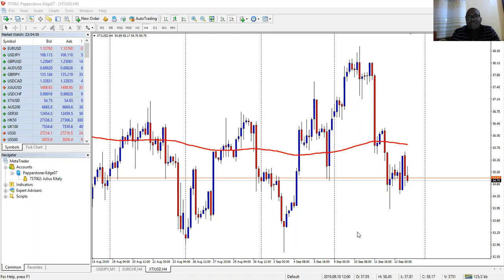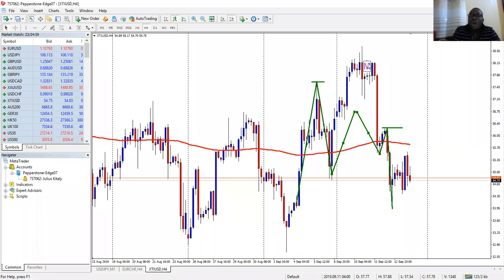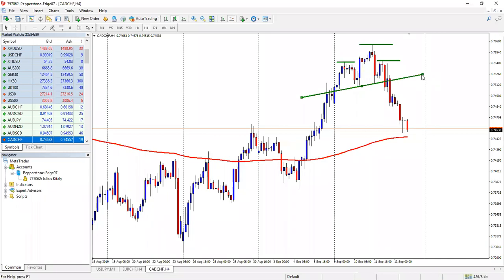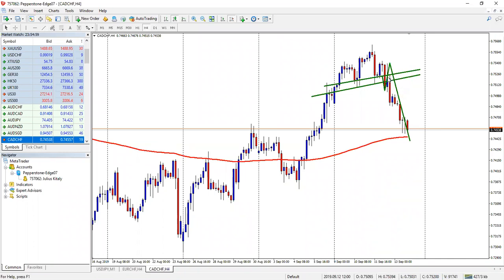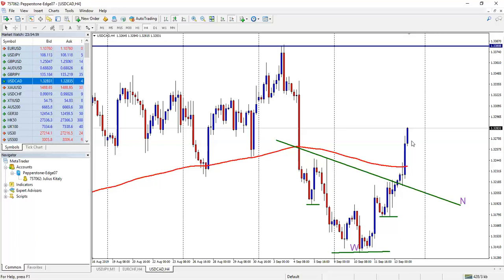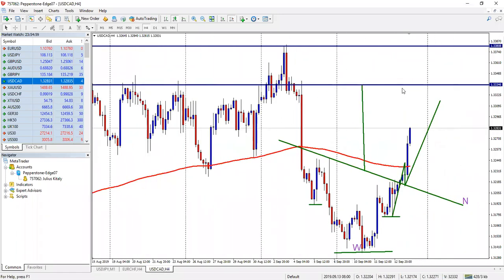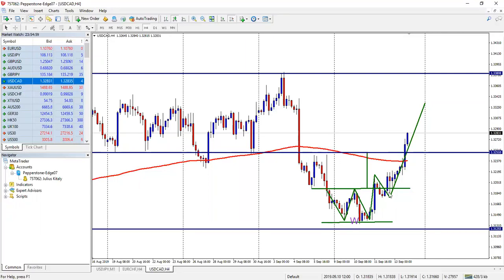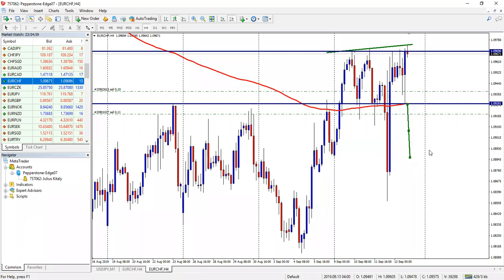How to identify and trade using market chart patterns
Understand how to use the following market chart patterns:
1.Head and shoulder patterns
2.Inverse of Head and shoulder pattern
3.Double Top (M) pattern
4.Double Bottom (W) pattern
5. Triple top pattern
6.Triple bottom pattern

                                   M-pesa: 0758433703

Signal Price: 23USD  (50,000/= TSH) per month

mentorship price: 12 USD (25,000) per month